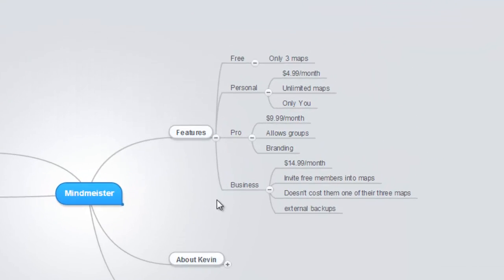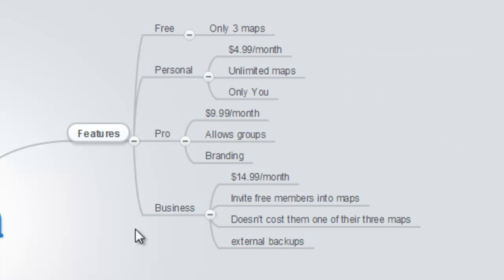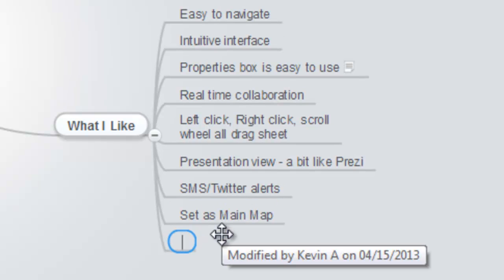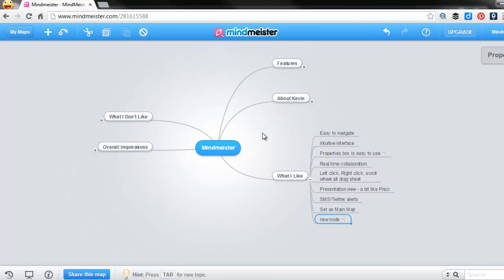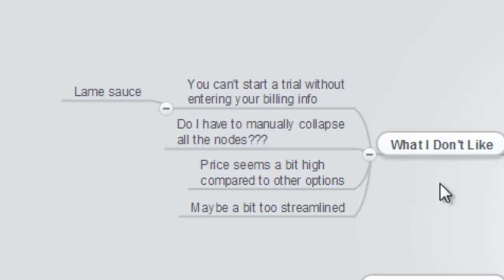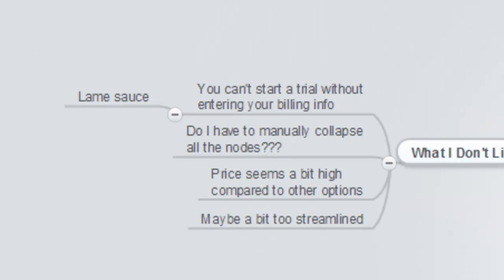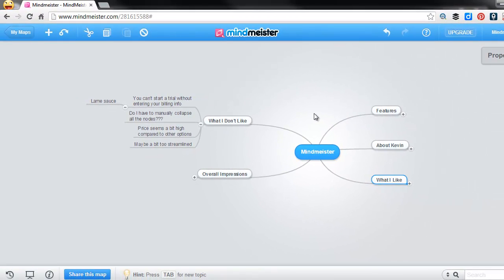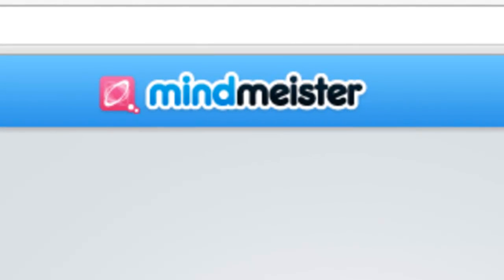Mindmeister Review, Online Mind Mapping - Visual Mapping Review Series 2013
I'm doing 7 reviews of mind mapping software in (about) 7 days. This is review #7 - Mindmeister.

I'll download the software, spend at least 1 day with it, and then use it to create the review video.

Day 7: Mindmeister - This Video

I laid out the challenge in Episode 25 of the You're Making Me Podcast.